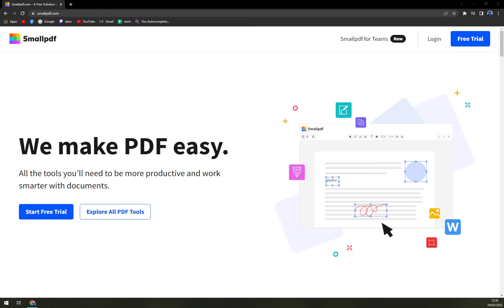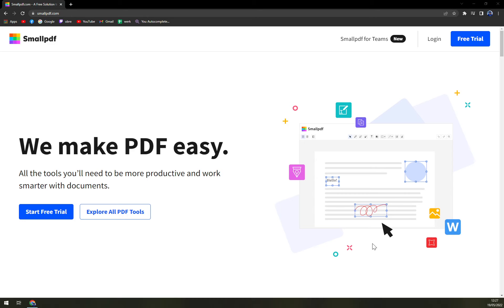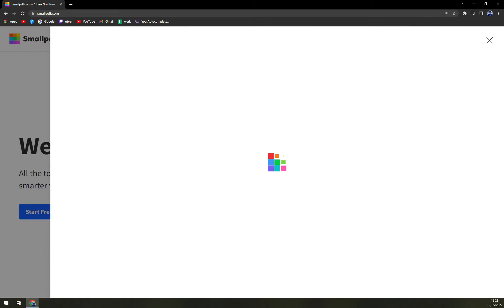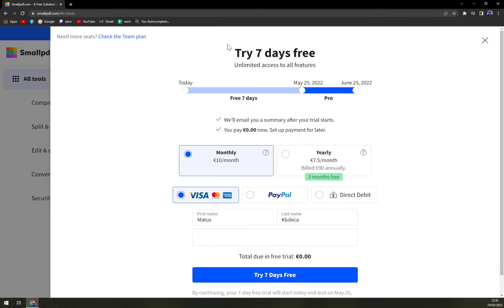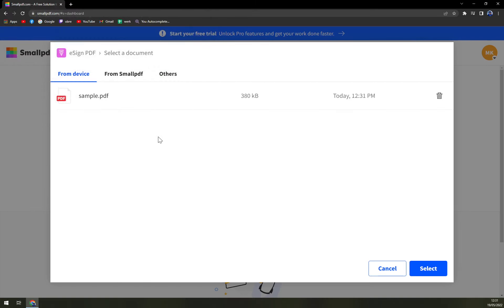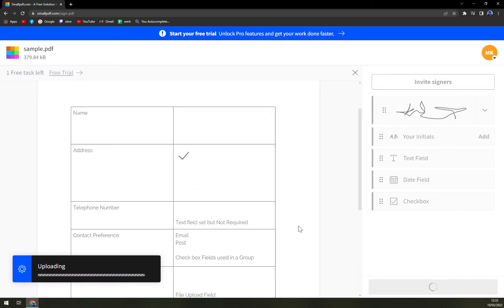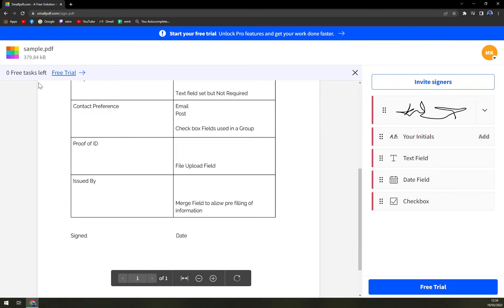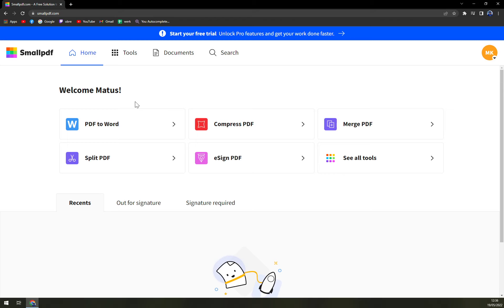How to Use Smallpdf - Beginners Guide 2022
In this video you will learn How to Use Smallpdf - Beginners Guide

GET AMAZING FREE Tools For Your Youtube Channel To Get More Views:
Tubebuddy (For GROWTH on Youtube):